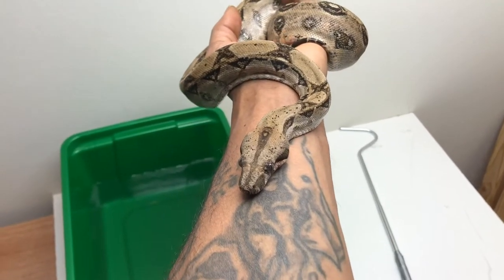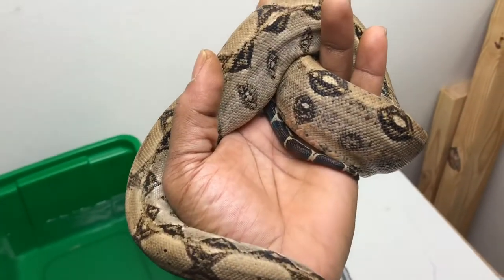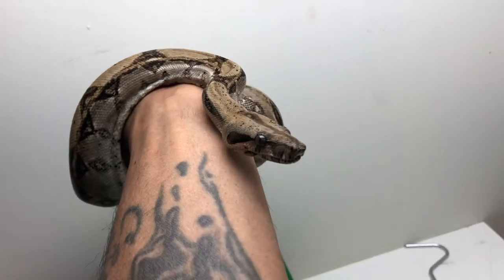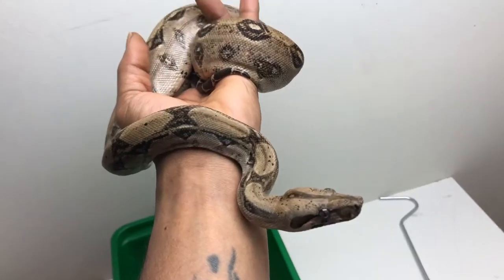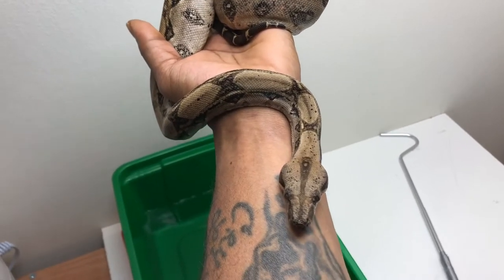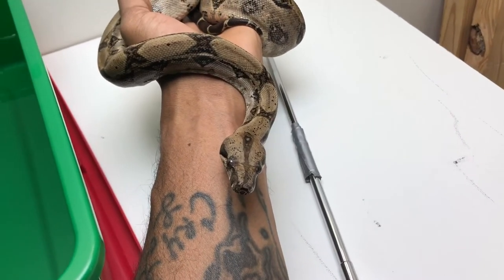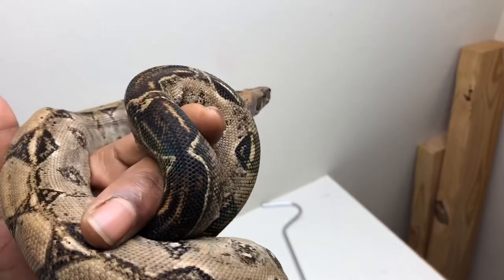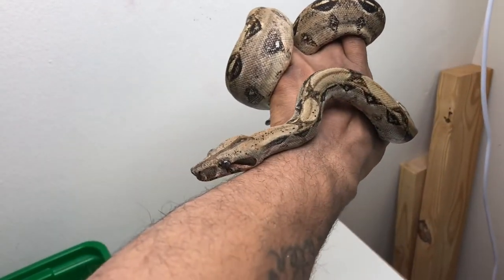How to tame a Boa Constrictor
DmvConstrictors The Hobby Vlog #2 my opinions on how to tame and handle boa constrictors. I have used these this technique and never been bitten by any reptile I’ve ever owned.